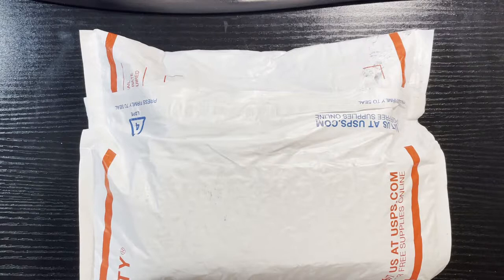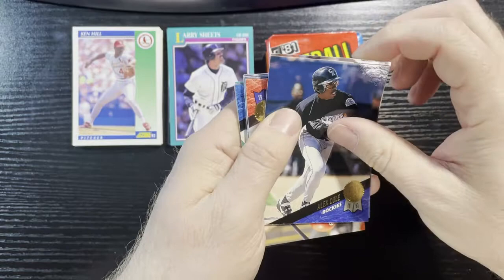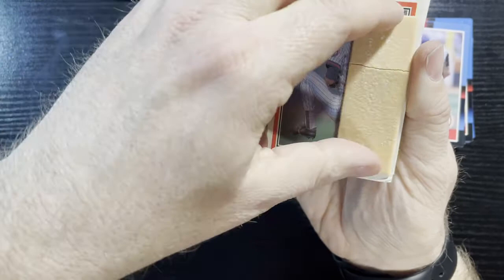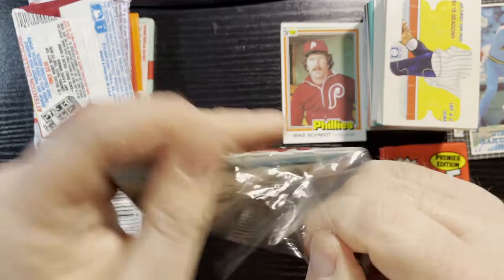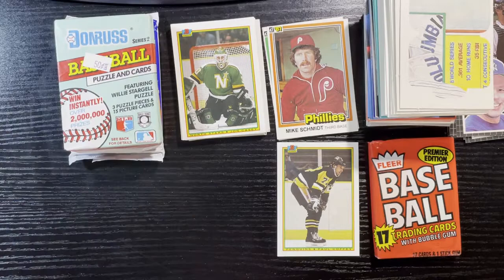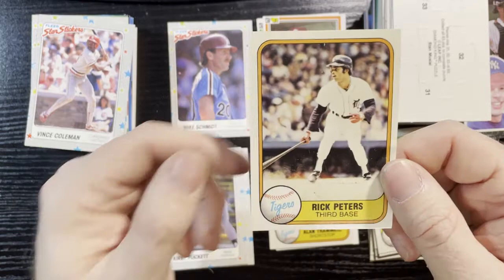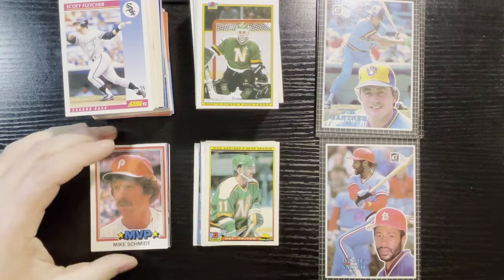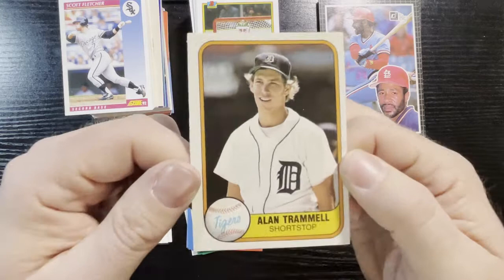Wild Wednesday Baseball Cards Mystery Packs! Ep 5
Another fun filled Wild Wednesday baseball cards mystery grab bag/packs on Ebay/Intragram/Etsy/Facebook/Web Sites or anywhere we can find them so I can review and rate them.  Hoping to do this weekly, so let's watch and see if anything is worth buying or do I great ripped off!  This week:  Brook from CA on on Ebay @ sugid_sports